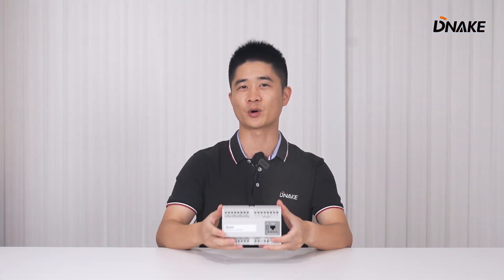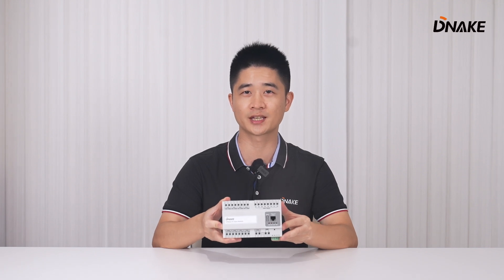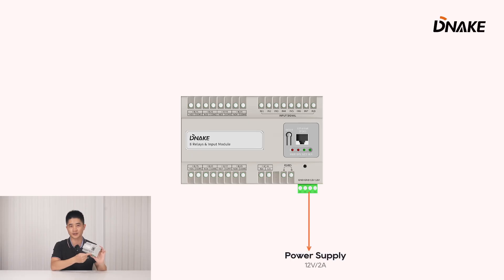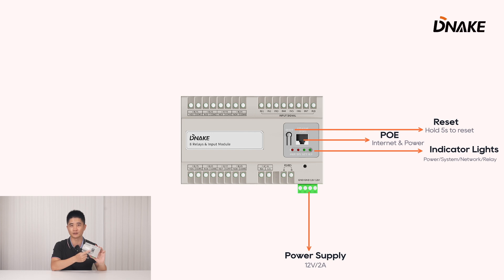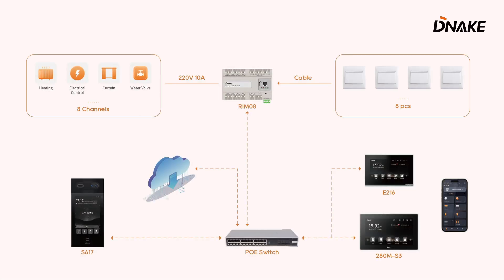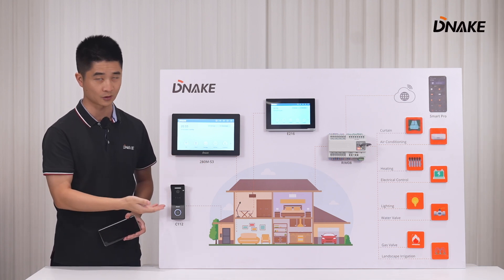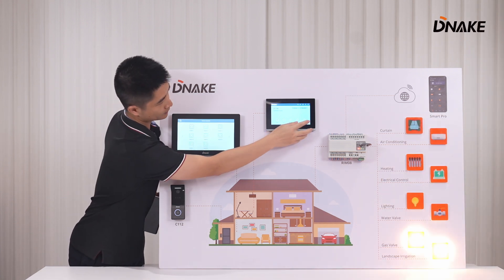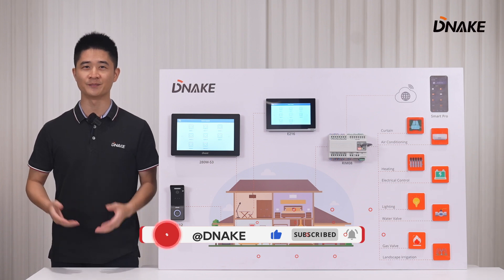DNAKE Smart Home 8 Relays & Input Module RIM08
DNAKE RIM08: Smart Home Automation at Your Fingertips!
Unleash the full potential of your smart home with DNAKE's RIM08 module! This video guide takes you through the RIM08's features, interfaces, and a live demo of its powerful capabilities. Discover how easy it is to control lights, appliances, and more with just a few taps. for more details.